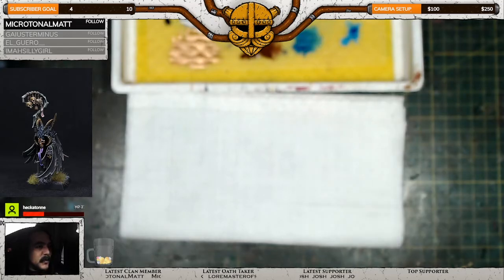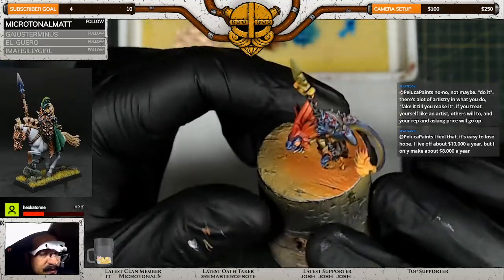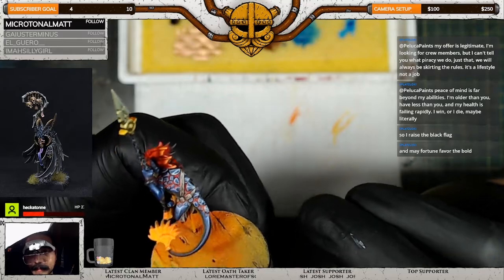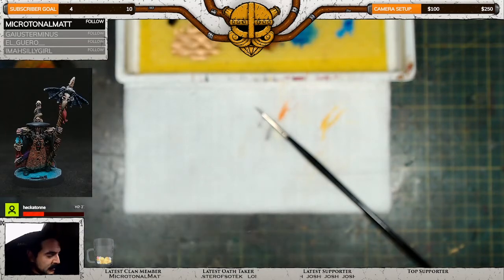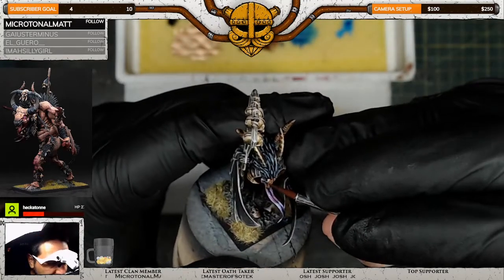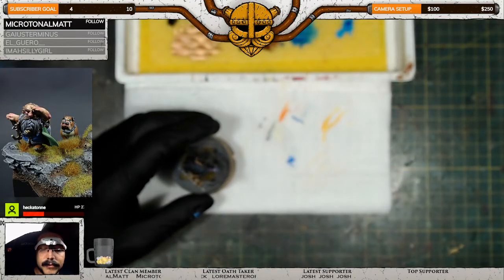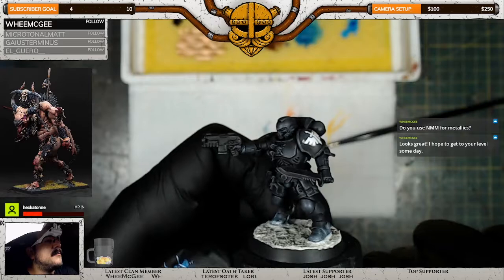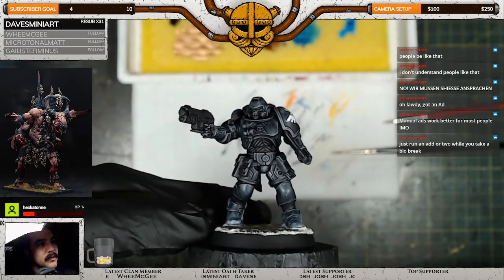Lavalizard Skink Glowing Eyes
In this edited version of our friday stream we paint the Lavalizard Skink Glowing Eyes! Part of the Age of Sigmar miniature from Games Workshop Lord Kroak!